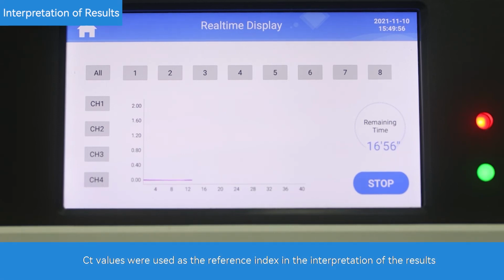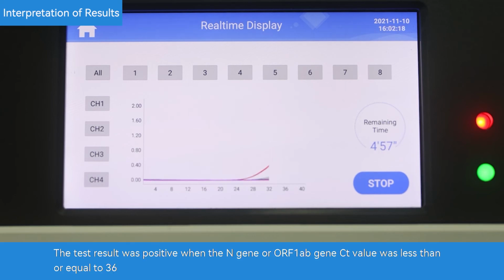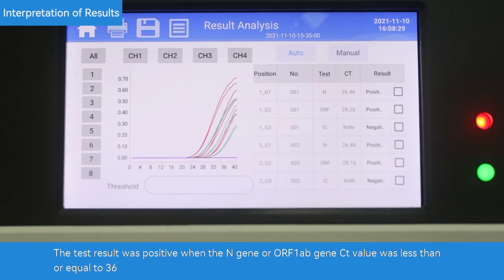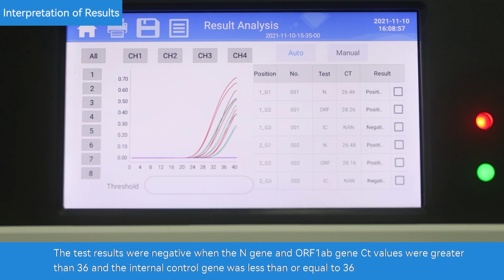[Hecin] Hecin 2019-nCoV Nucleic Acid Test Kit Operation(Rapid PCR Solution X Oropharyngeal @7X8 )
[Hecin] 和信新冠核酸Rapid PCR 口咽拭子 7X8操作指引